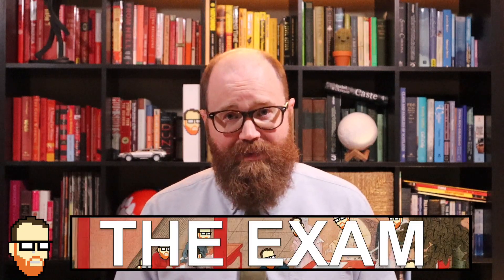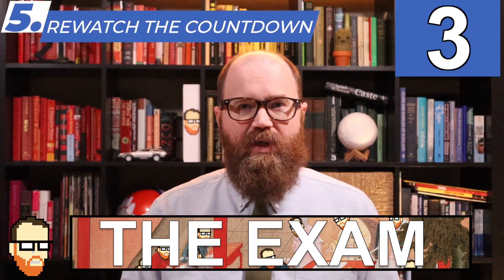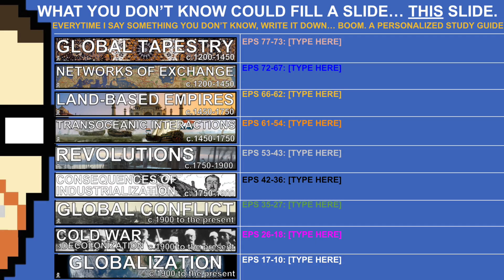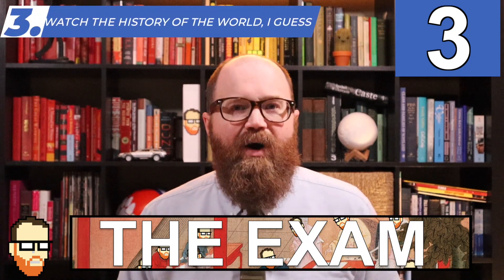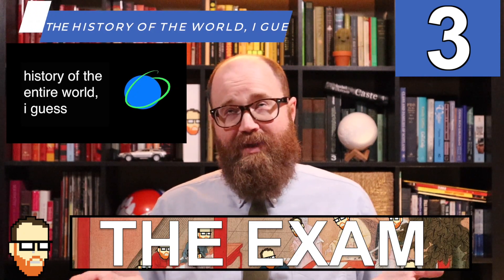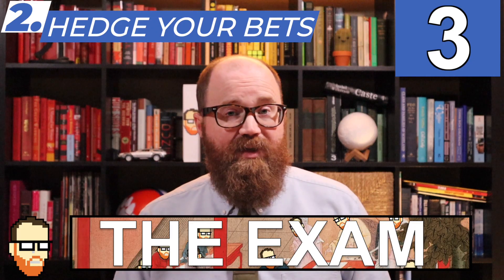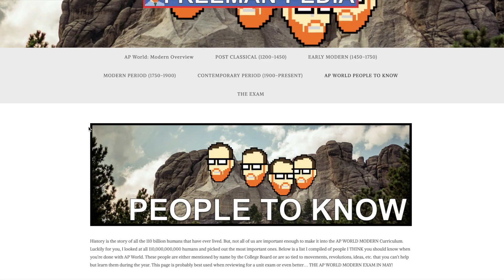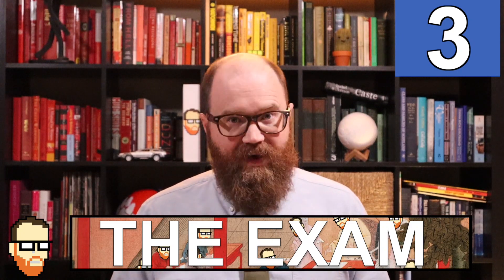AROUND THE AP WORLD DAY 3: TOP 5 LAST MINUTE STUDY TIPS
Today, we break down 5 LAST MINUTE ideas to help you study in the last few days... Oh, and I included the GOOGLE SLIDE I made that you can use to build your own study guide:

Need more help? Want a study guide for this unit? How about a key to that Study Guide? How bout a Study Guide and Key for EVERY UNIT... Plus, review videos?!? All of this AND MORE can be found in my ULTIMATE REVIEW PACKET